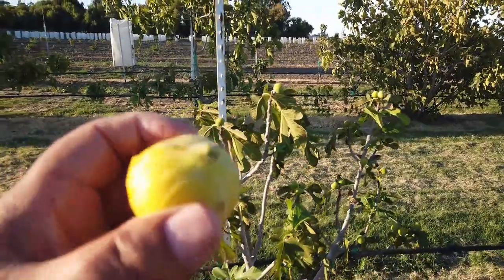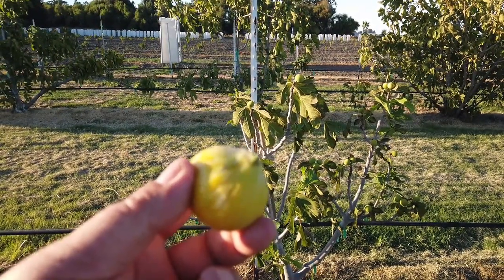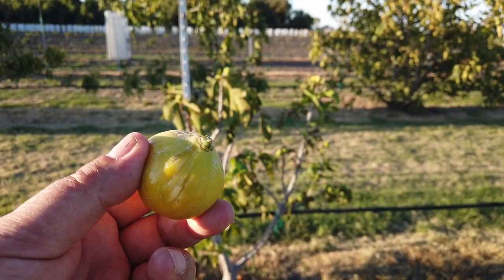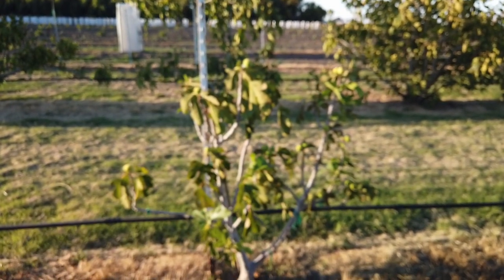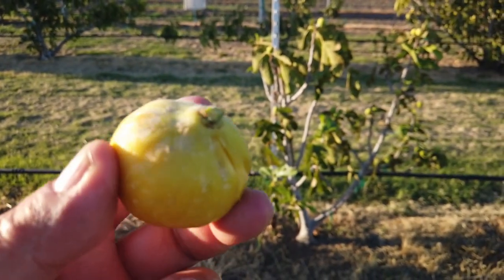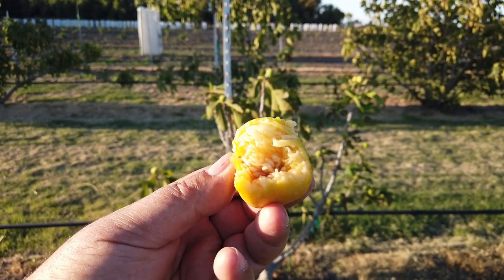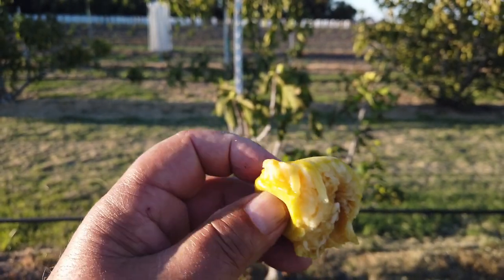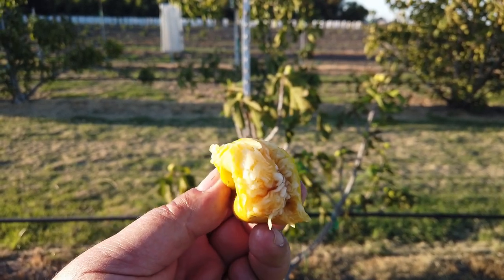Calimyrna Fig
Calimyrna is the most widely grown fig in California with nearly all of that used for dry figs.  It's original name in Turkey was Sari Lop but was renamed after being introduced into California in 1882.  Our tree has not grown very well but I attribute that probably due to soil conditions in the spot where it's planted.  The fruit picked today was fairly large and a very sweet honey-type fig.  It's high sugar content allows it to be dried without spoiling.